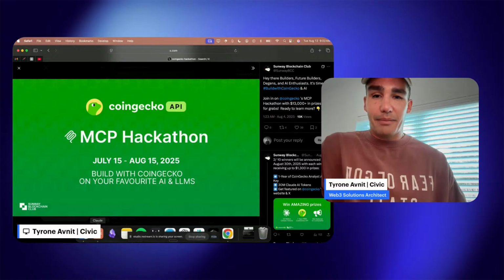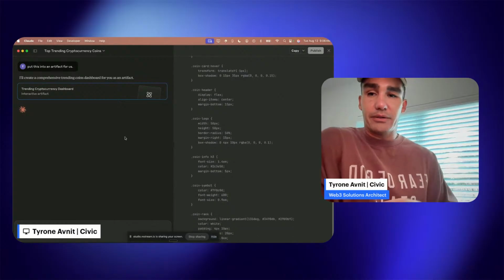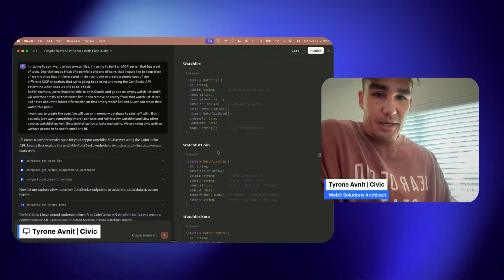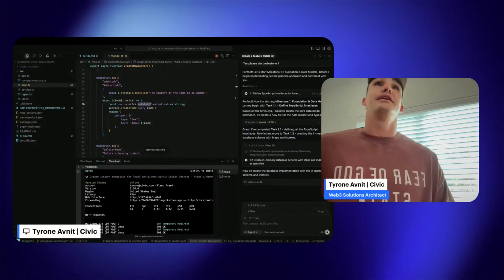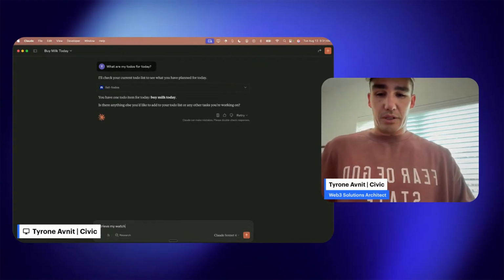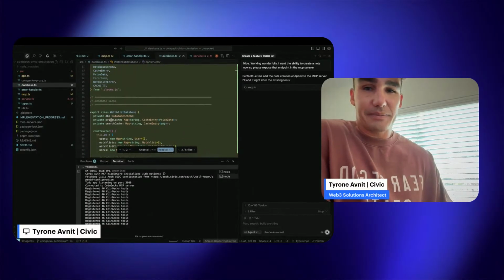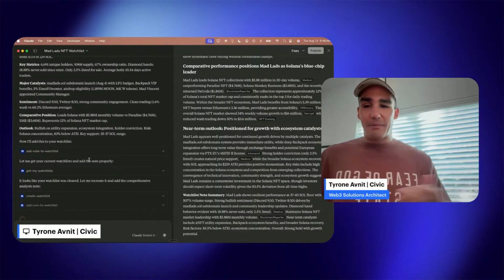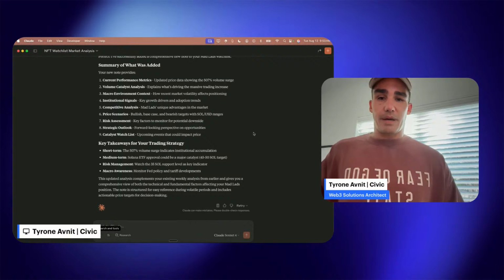Ship It Live: Civic Auth for CoinGecko’s MCP Hackathon